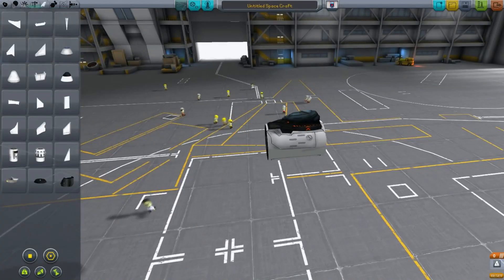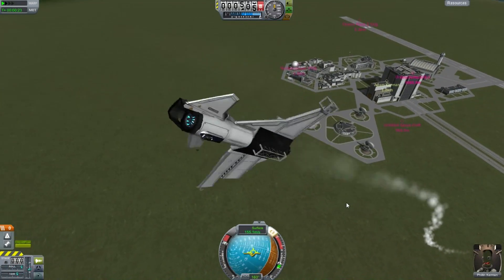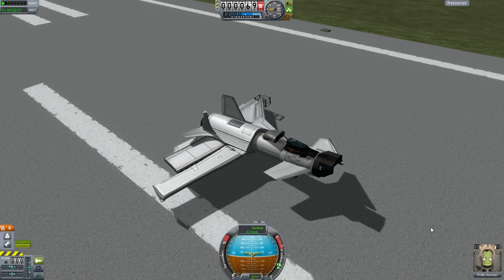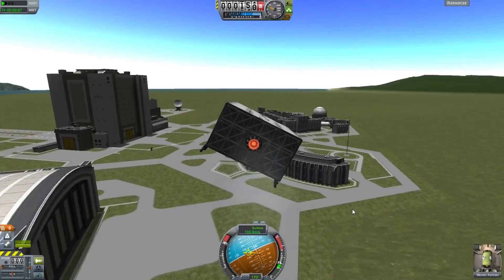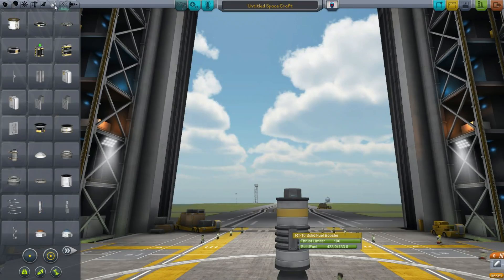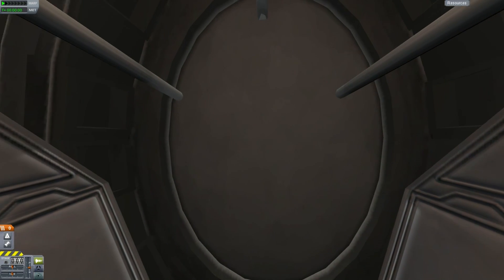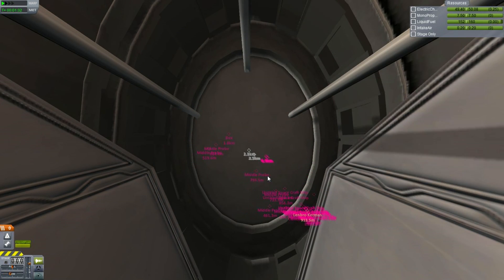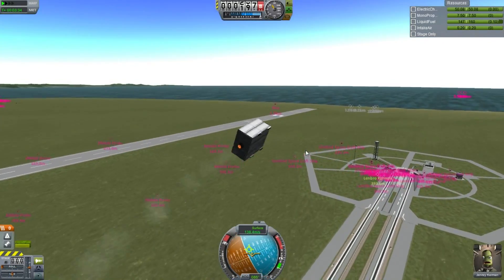Kerbal Space Program - Kerbal Aerodynamics - KerbalKon Re-Run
Because the video and audio quality was lacking from the kerbalkon stream, here's the video with a new voiceover and explanation.